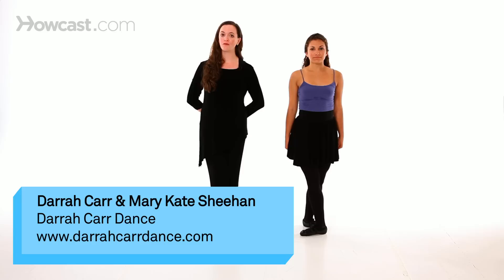How to Do a Butterfly | Irish Step Dancing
How to do the  butterfly in Irish Dance. Here we will demonstrate how to do a butterfly beginning with the right foot in front.

To initiate the butterfly, the dancer begins by turning both toes towards each other or inward. The right foot slides behind the left foot and the feet simultaneously turn back out. Showing that again, to initiate, the dancer turns the feet inward, slides the right foot behind and turn the feet outward. So it goes from a pointed to a flexed look while in the air.

The butterfly is a jumped position and needs transition from inward to changing position to outward are achieved in mid air. We'll demonstrate the butterfly now in real time on the right leg and. The butterfly can also be done as an alternation , right leg, left leg, right leg with no in between hop and...

We will now demonstrate the butterfly in slow motion. Three things are happening simultaneously, toes are pointed inward, front footed sliding to the behind position, and toes are pointing outward. This gives the illusion of a pointed-to-flexed foot transition mid air. How to do a butterfly in Irish Dance.